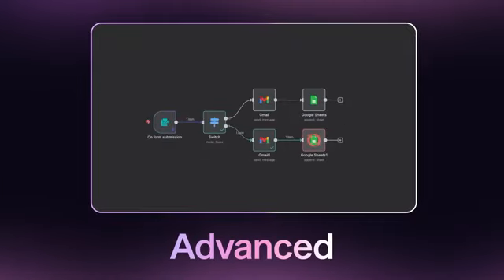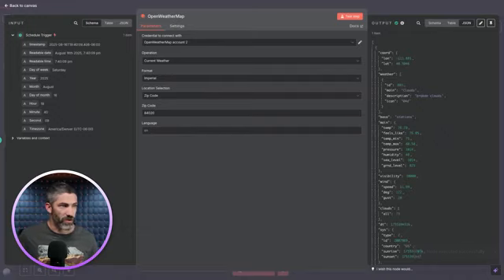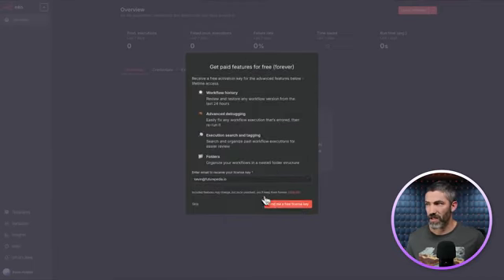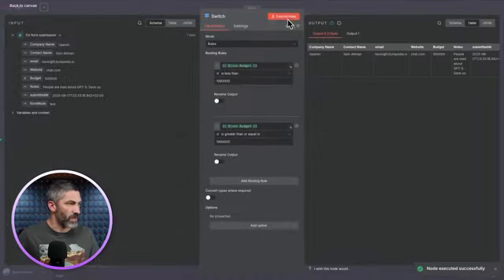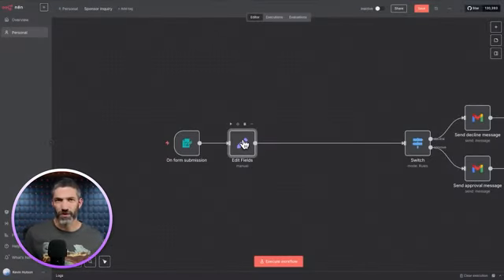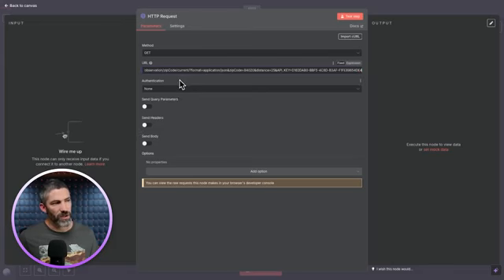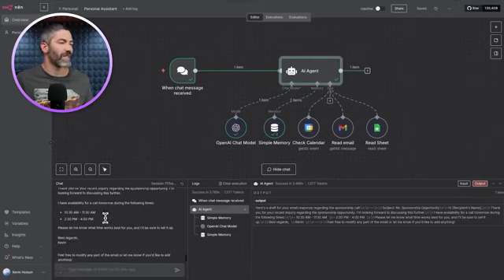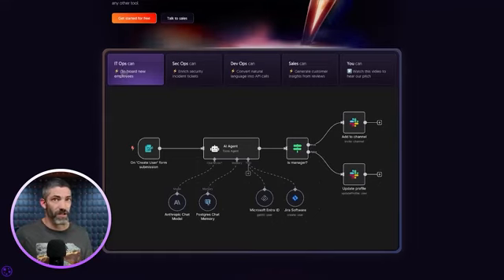Master 80% of n8n in 36 Minutes